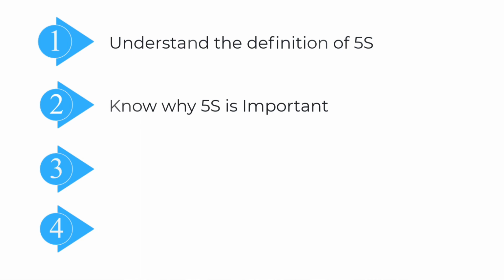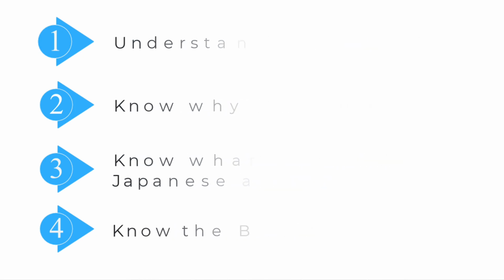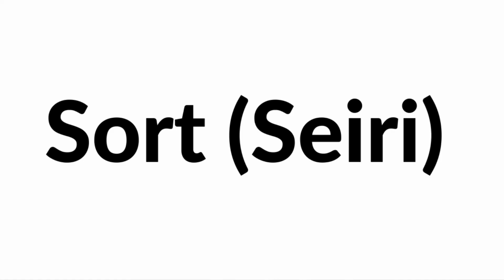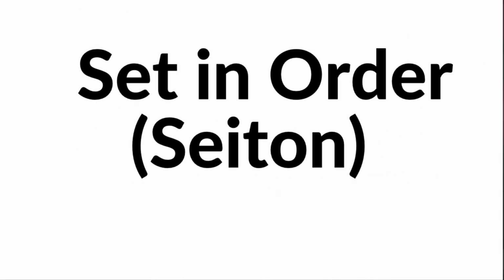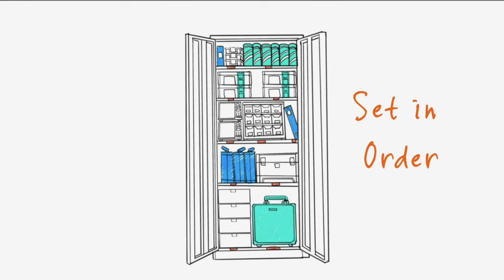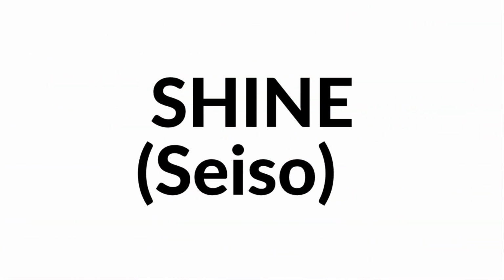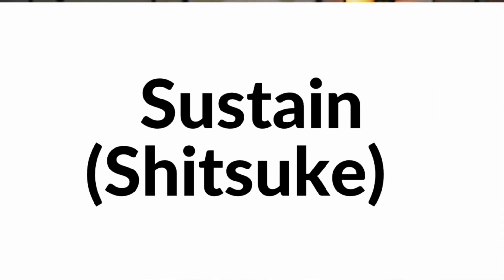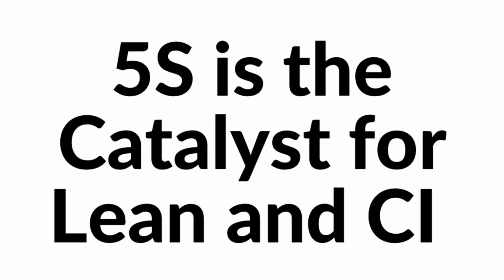What is 5S in Lean (Plus 4 Pro Tips)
In this video I'm sharing the Five S's (5S) of Lean. Free Kaizen Blueprint